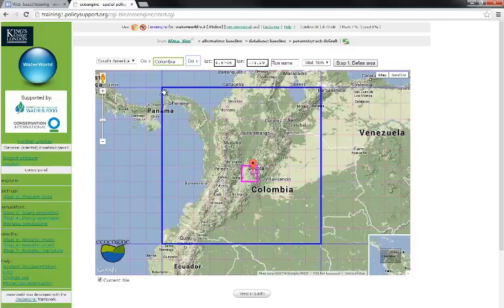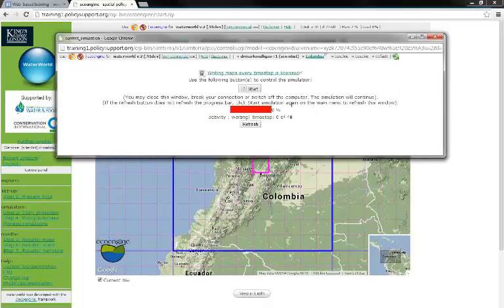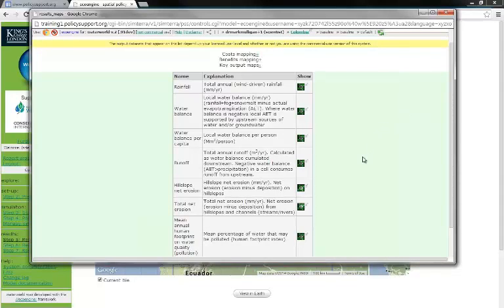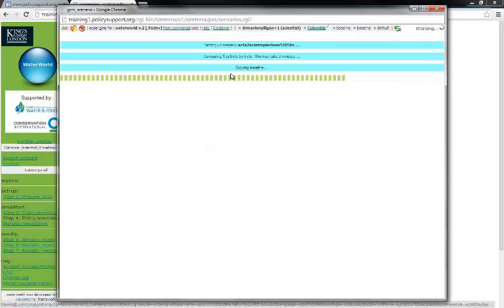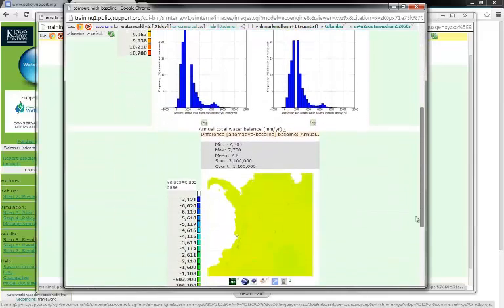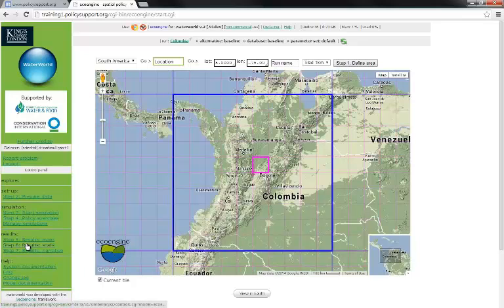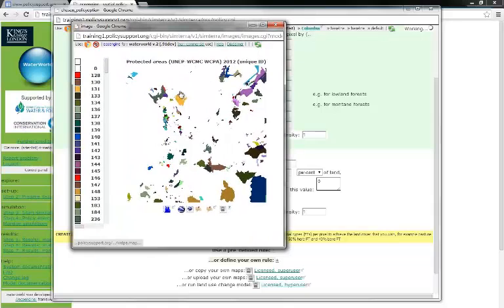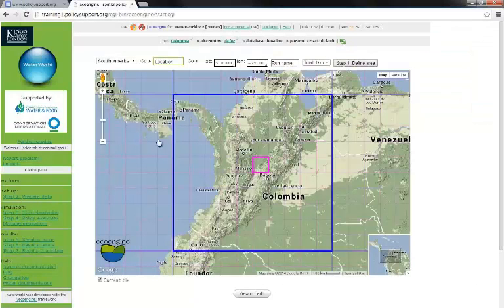WaterWorld Scientist level (English)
Waterworld Scientist Level Self paced video